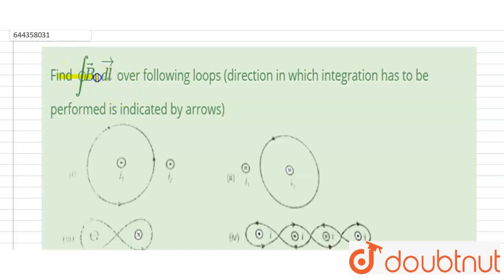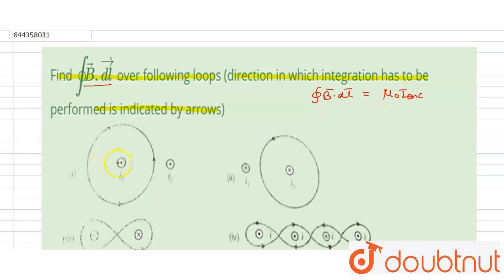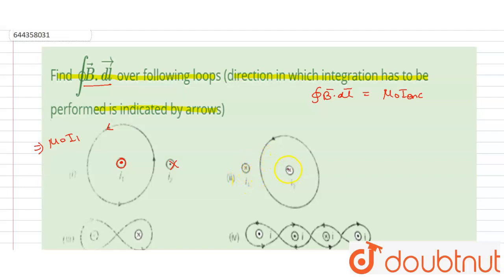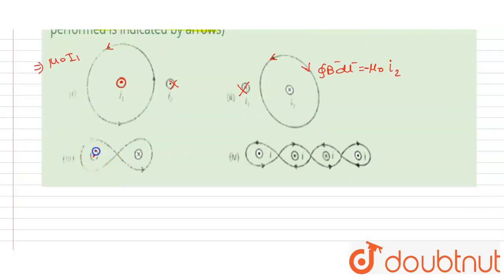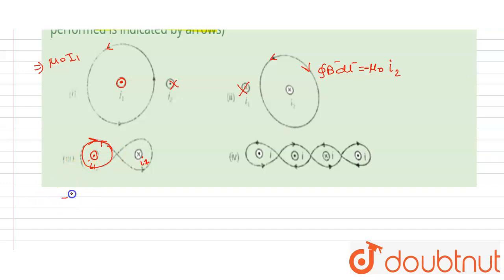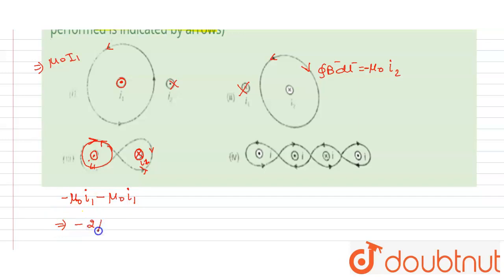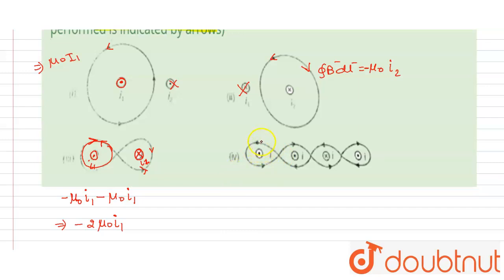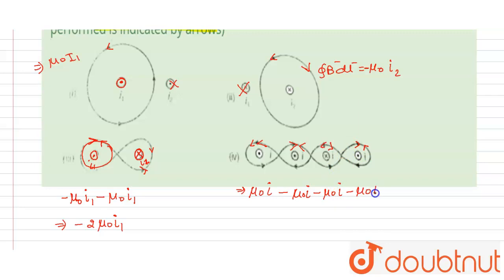Find oint vec(B).vec(dl) over following loops (direction in which integration has to be performe...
Find oint vec(B).vec(dl) over following loops (direction in which integration has to be performed is indicated by arrows)
Class: 12
Subject: PHYSICS
Chapter: MOVING CHARGES AND MAGNETISM
Board:IIT JEE

👉 Have Any Query? Ask Us.